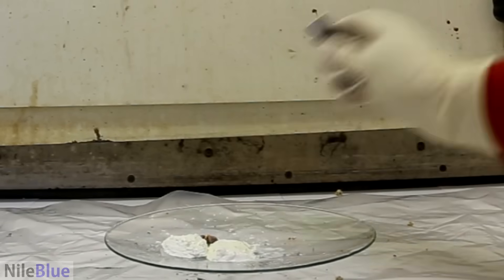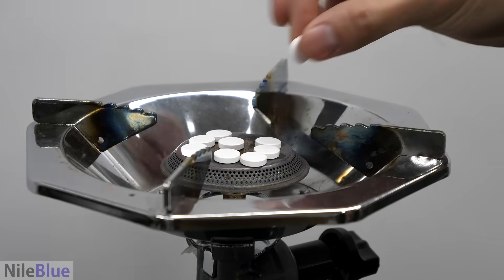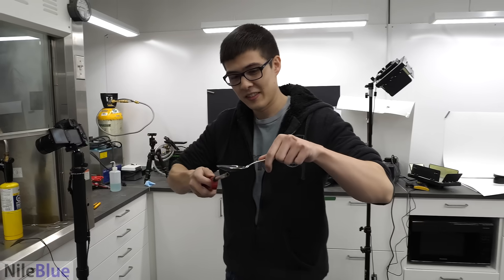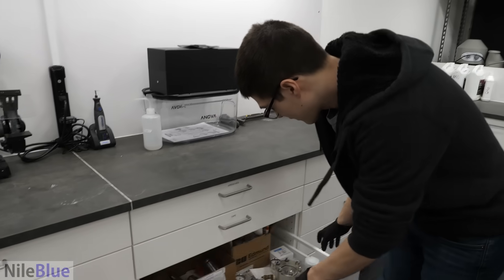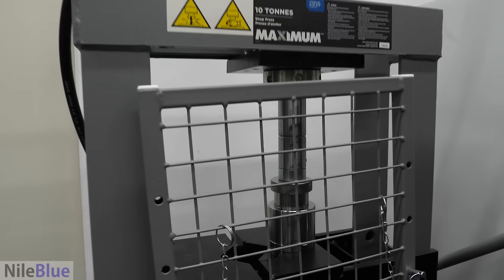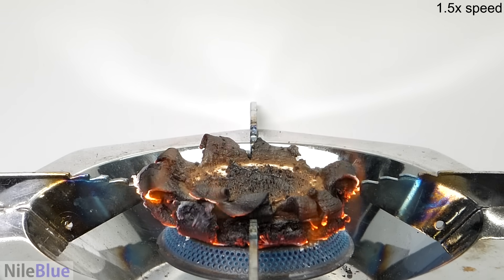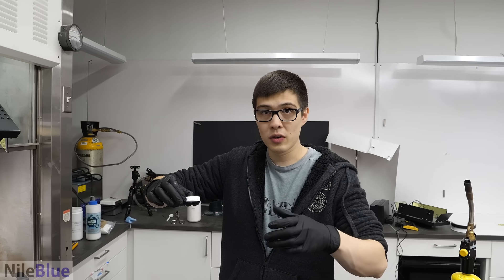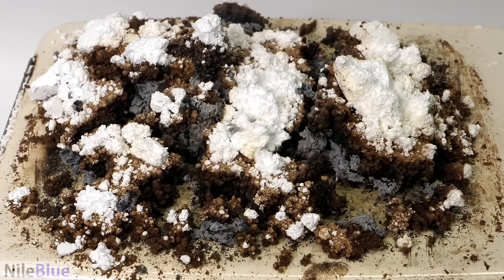Growing a chemical snake that looks like a turd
This is a new type of video style that we have decided to try. It is a lot more casual and it involves my brother and our friend (the camera guy). In this one, we burned calcium gluconate pills to make a weird snake thing, and it was something that I wanted to do for a while.